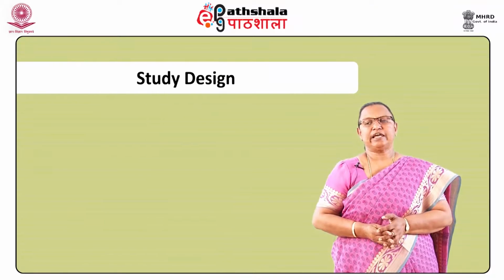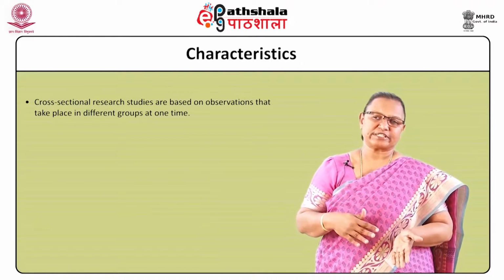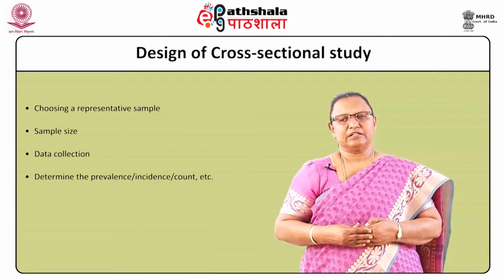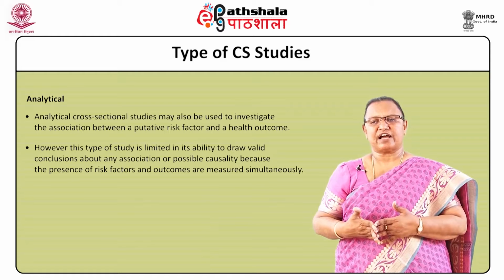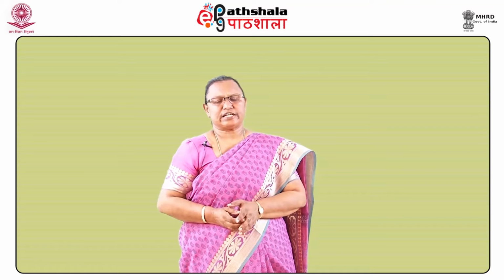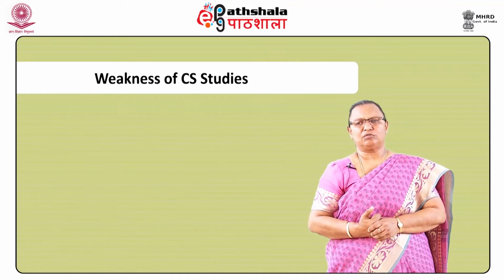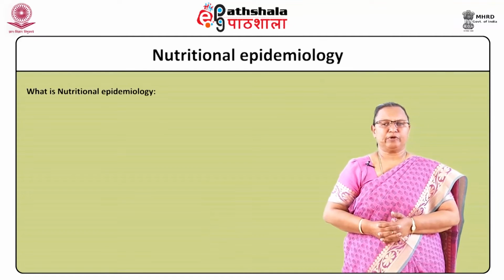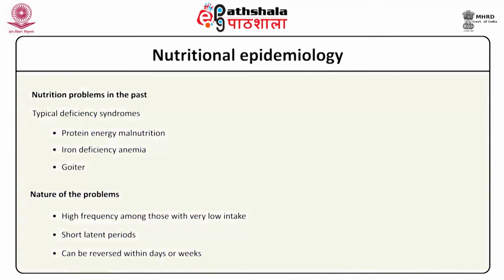M-14.Cross sectional, Longitudinal methods, cohort